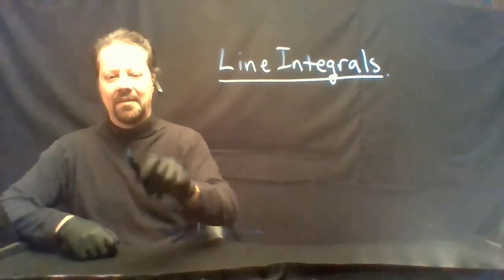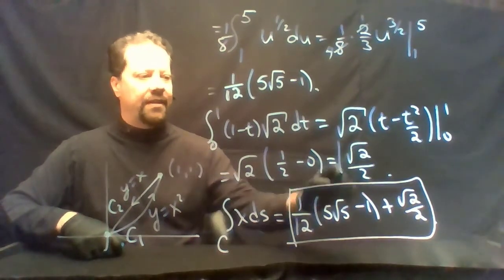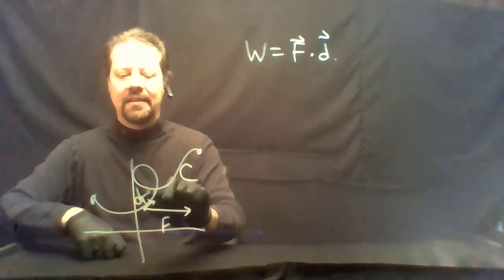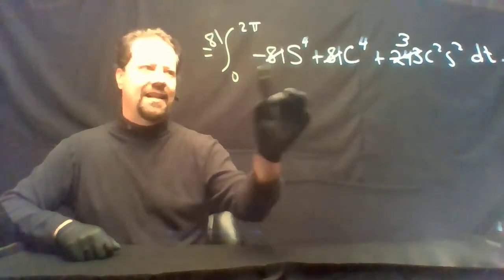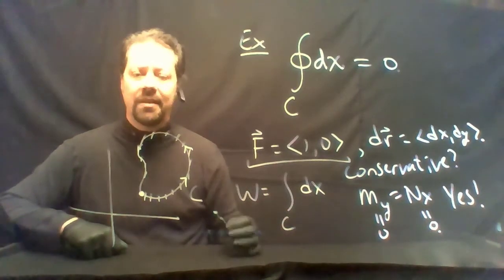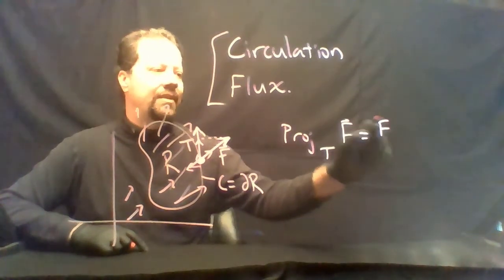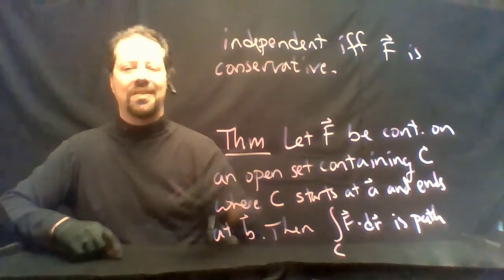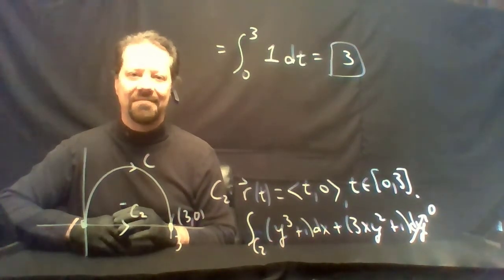Cal3Mod4Lect2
Line integrals, Fundamental Theorem of Line Integrals, Flux, Circulation, Area